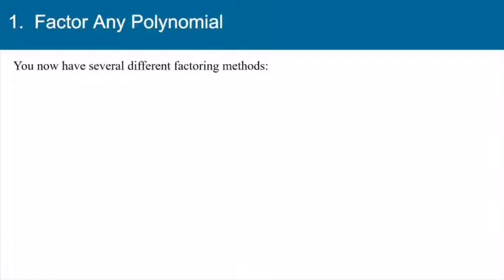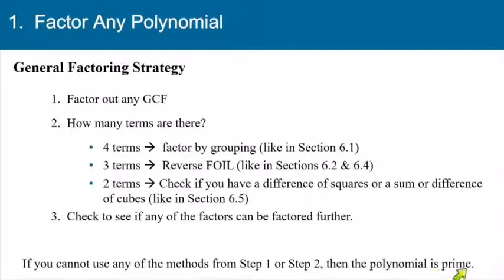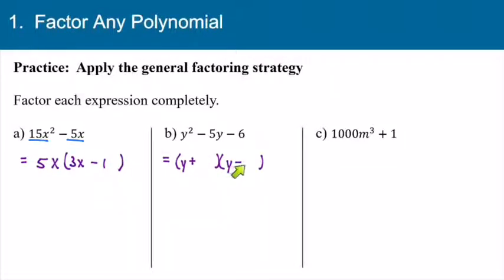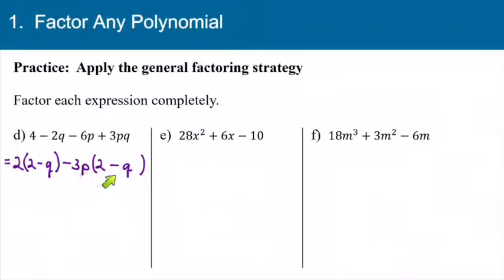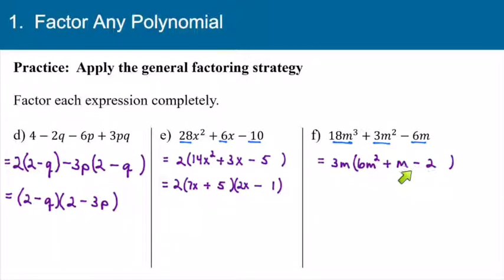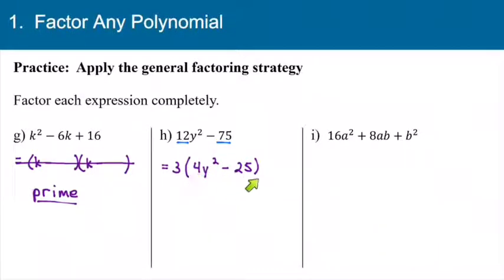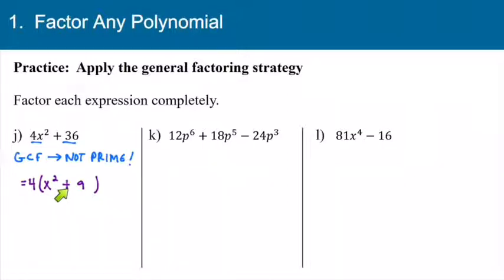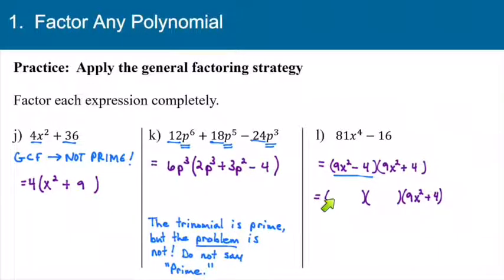Beginning Algebra 6.6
A general strategy for factoring